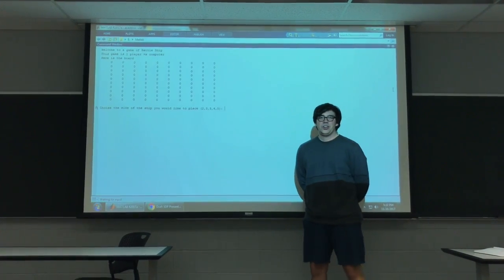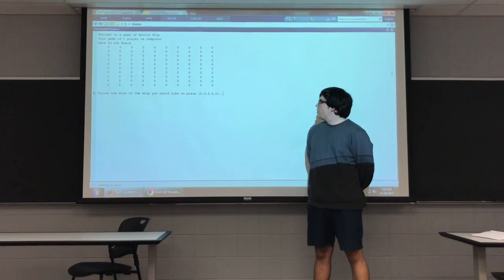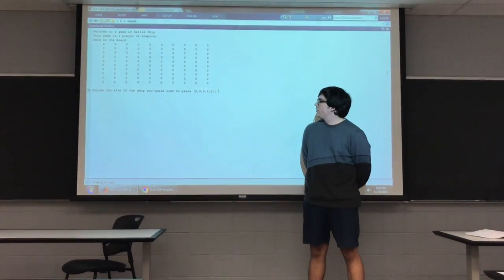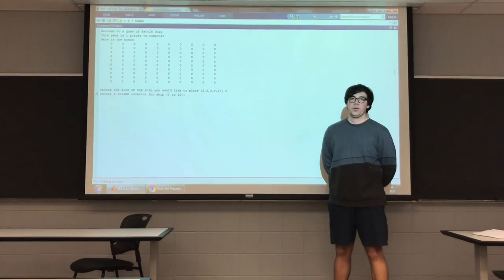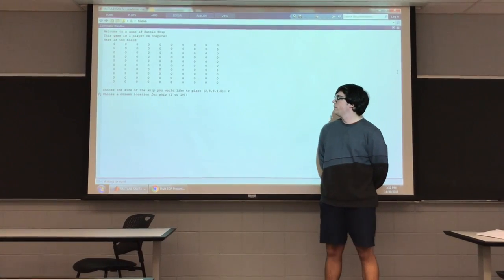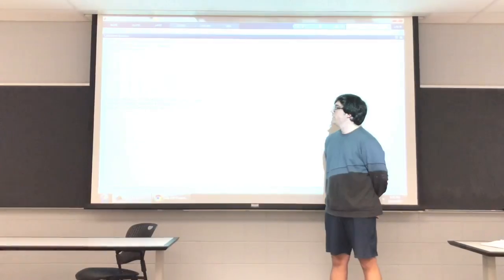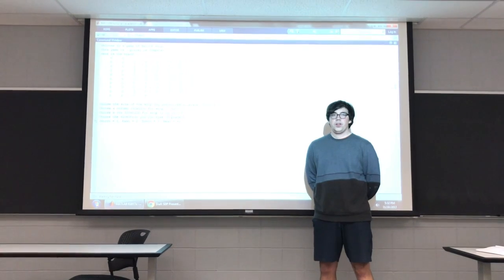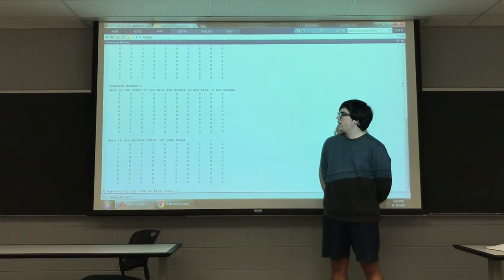AU 17 ENGR 1181 SDP Video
Software Development Project for ENGR 1181. The group creating a battleship-like game in Matlab.